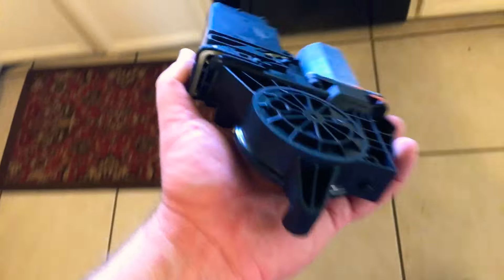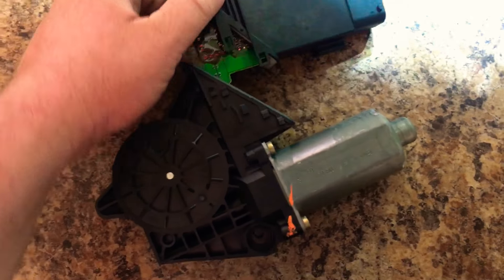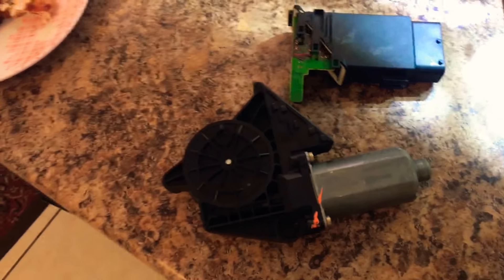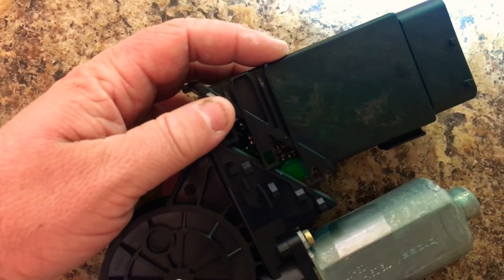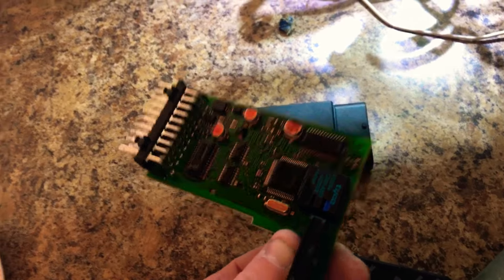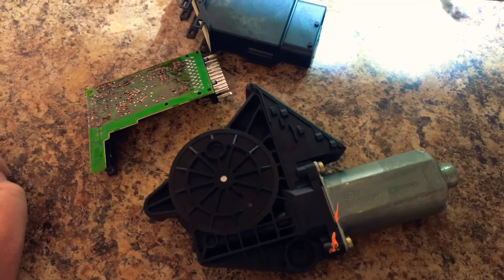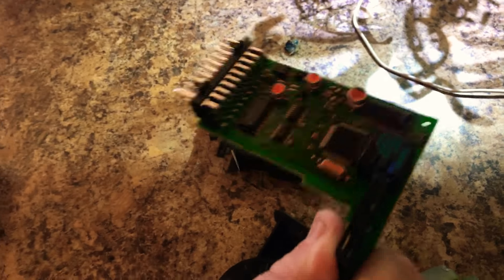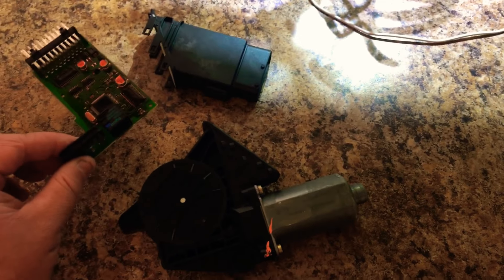VW Passat Door Lock OR Unlock Issue Fix